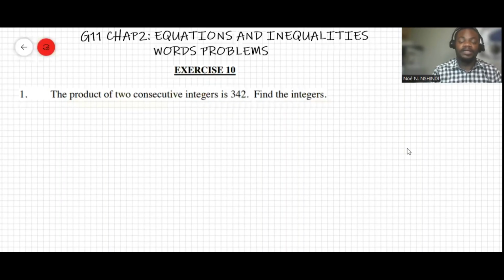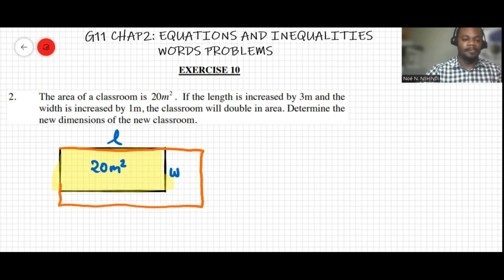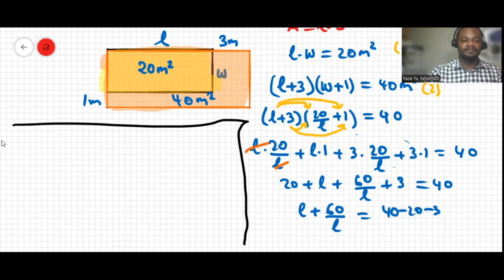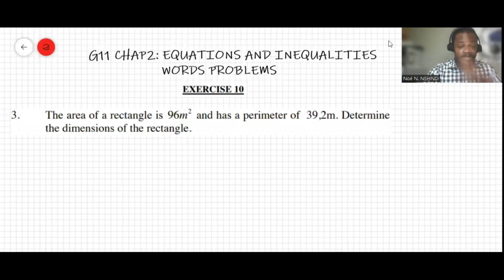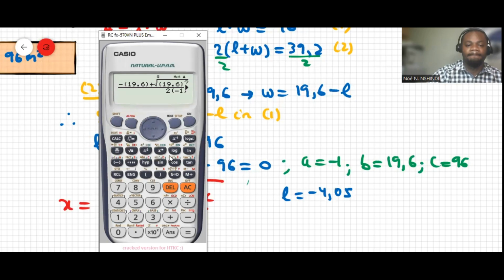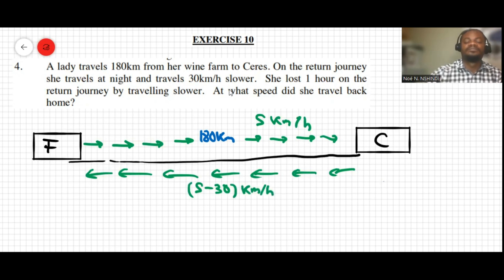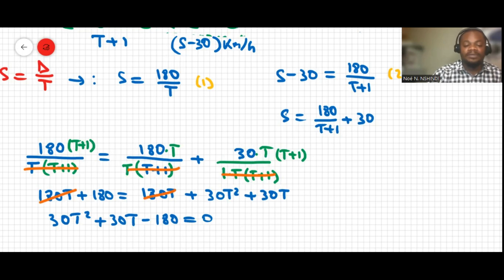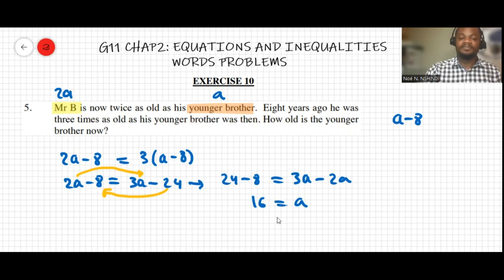GRADE 11 SOLVING WORD PROBLEMS - EXERCISE 10 - EQUATIONS AND INEQUATLITIES